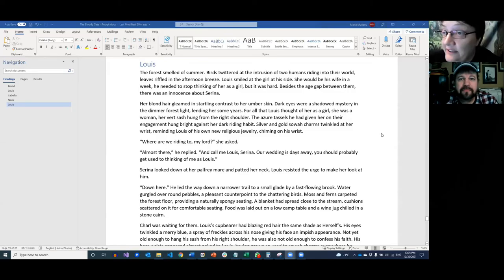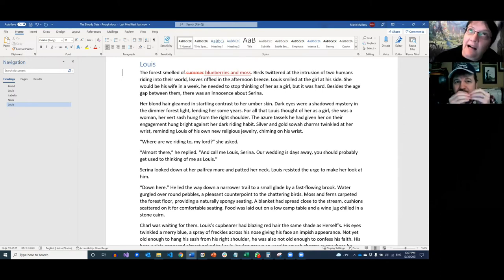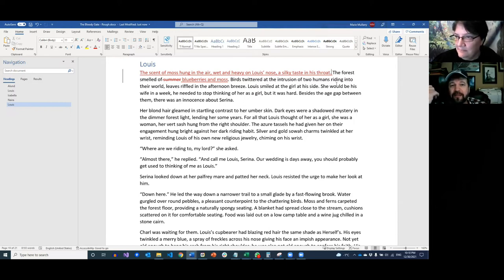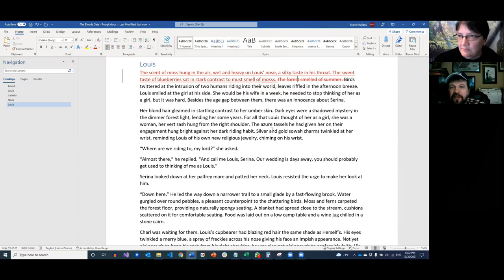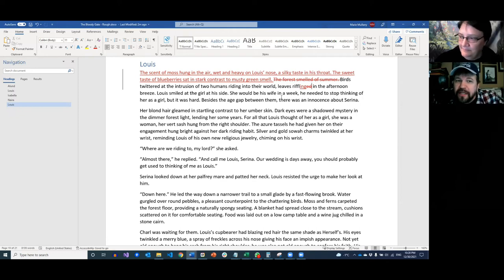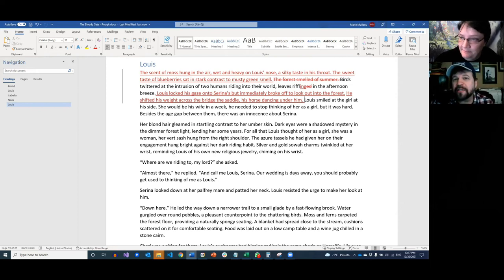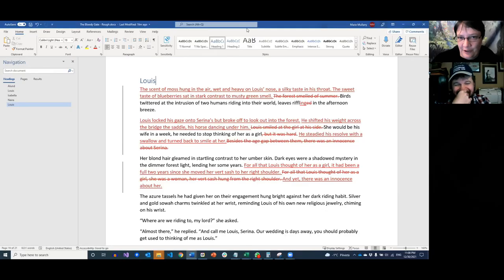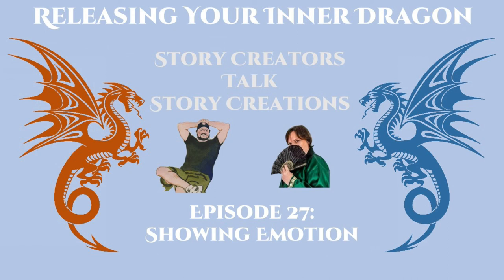Showing Emotions in Fiction Writing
Drake and Marie discuss how to write with emotion so that the reader doesn’t get told the character is feeling such and such an emotion, they feel the emotion right down to their bones

Chapters:
0:00 Intro
0:25 The Emotional Thesaurus
3:00 Write and Share!
5:11 Maths = Tell
7:30 Juxtaposition and Subjects
11:30 CREATIVE writing
13:20 Head Book Emotions
17:14 Thesaurus in Practice
22:00 Why does this matter?
24:05 Subtext and mixed information
28:33 How to Emote
34:24 Rabbit Holes are Calling